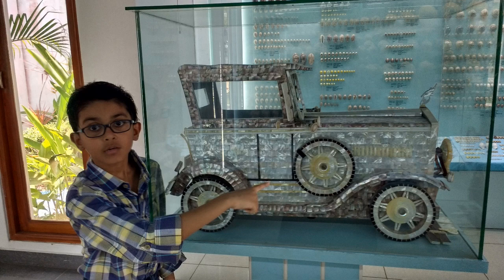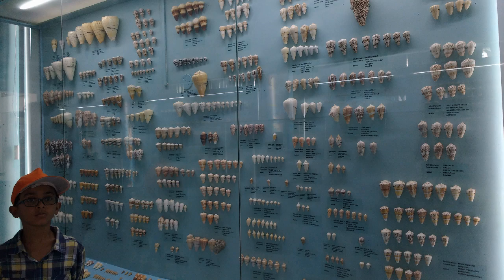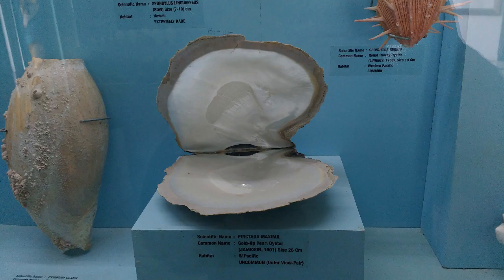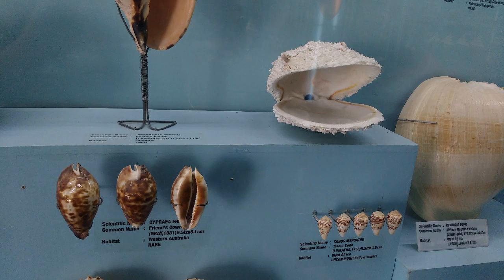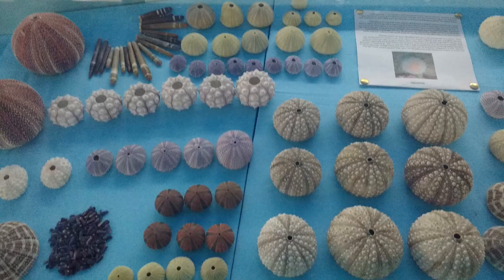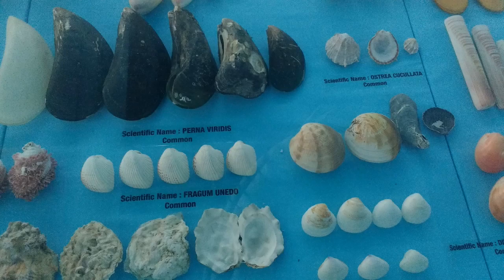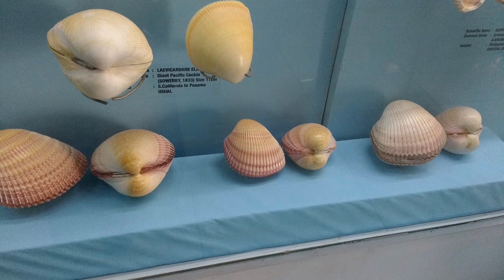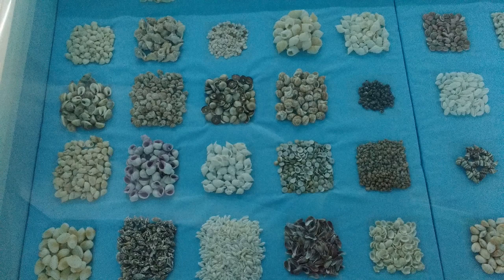MUSEUM for SEASHELLS ? | Mahabalipuram CHENNAI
India's first and Asia's largest Seashell Museum at Mahabalipuram, Chennai.